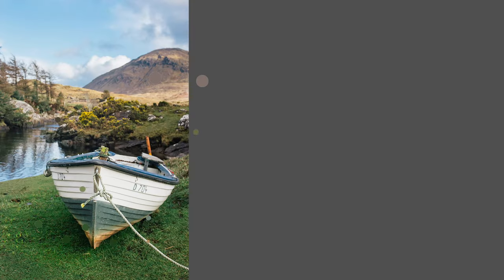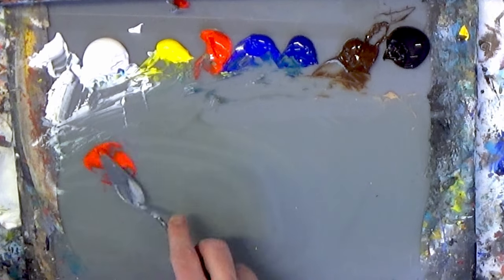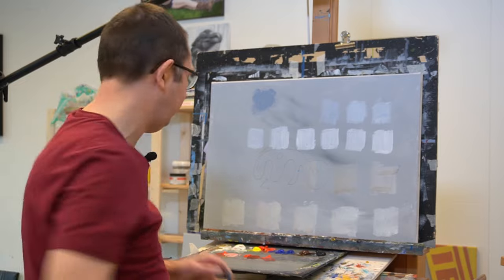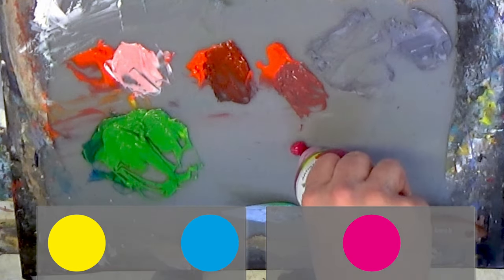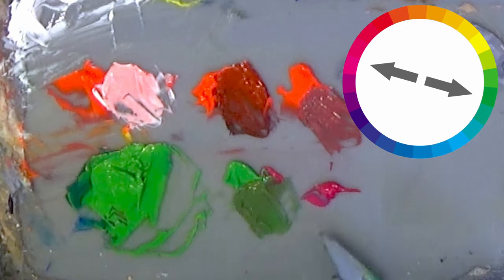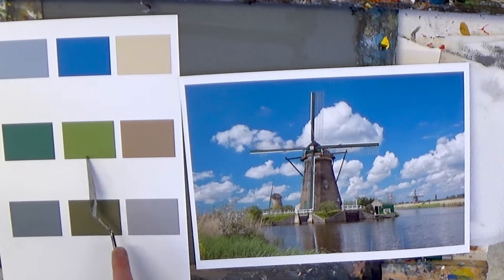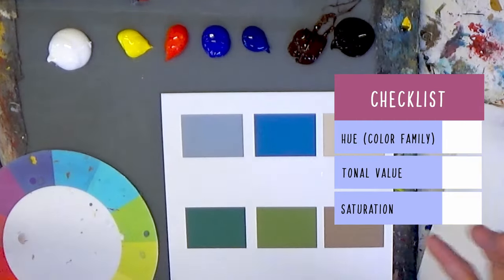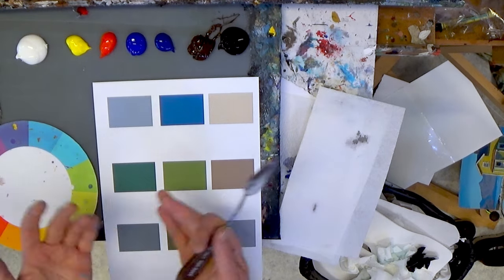Muted colors are more natural! How to desaturate colors. Color mixing with acrylics for beginners.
Most colors we see are quite muted, while the colors we buy often are very saturated. In this video I show a few ways to mute colors.

Tier 1: Ad-free versions of all my videos for an uninterrupted experience.
Tier 2: Exclusive monthly content plus all the benefits of Tier 1!